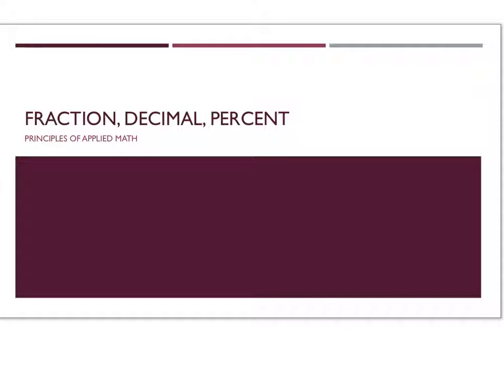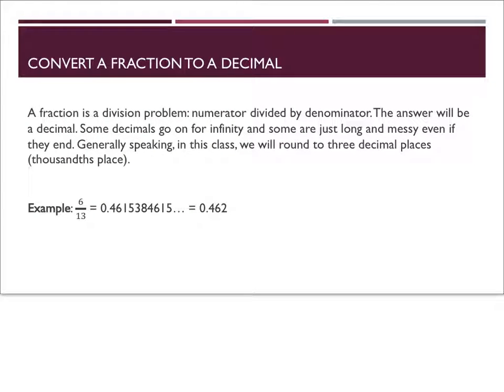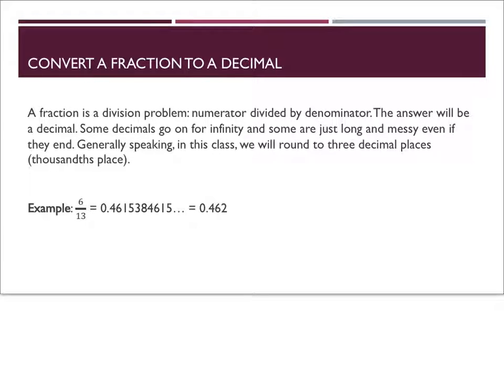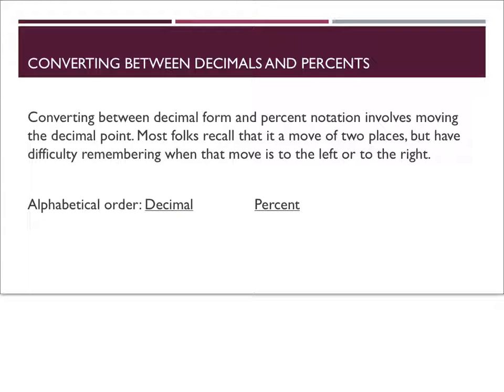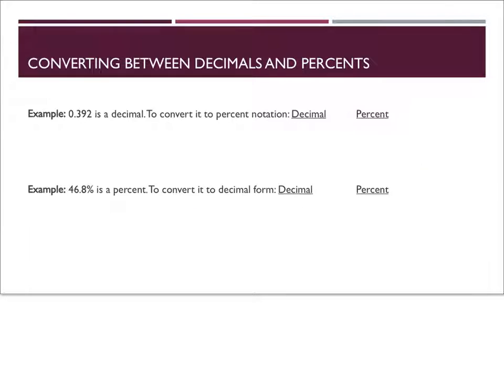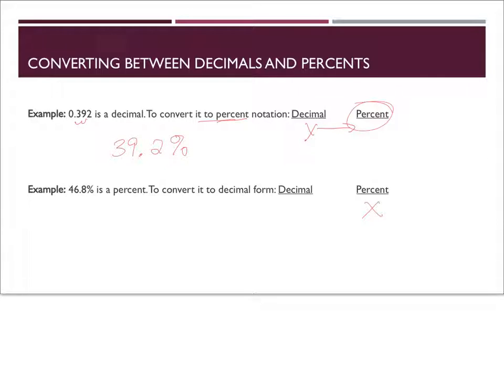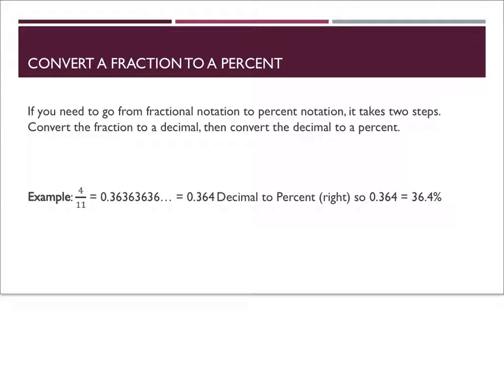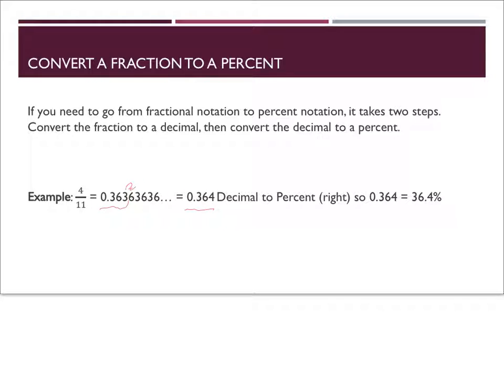Fractions Decimals Percents